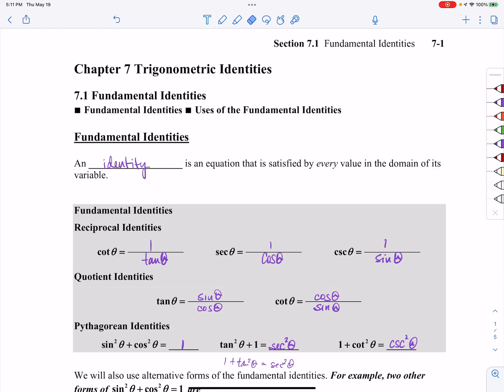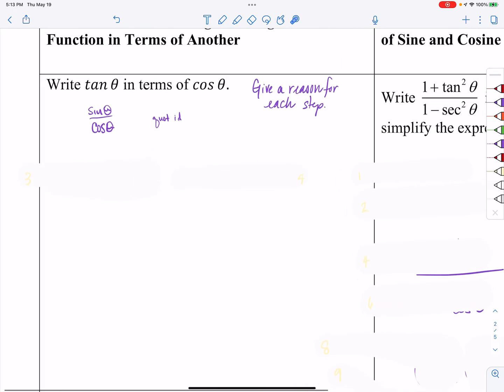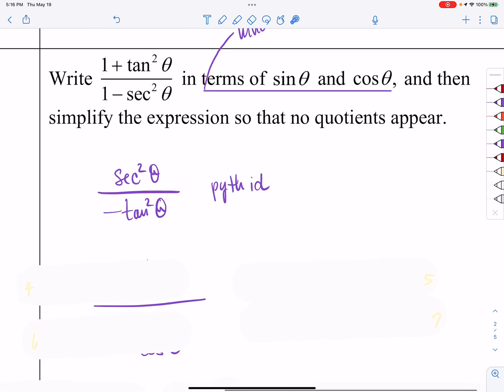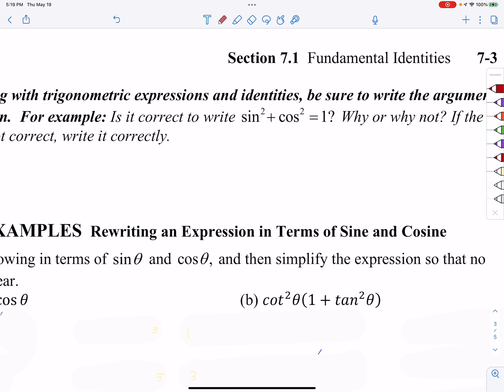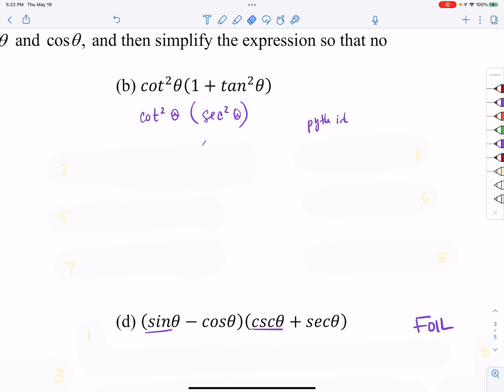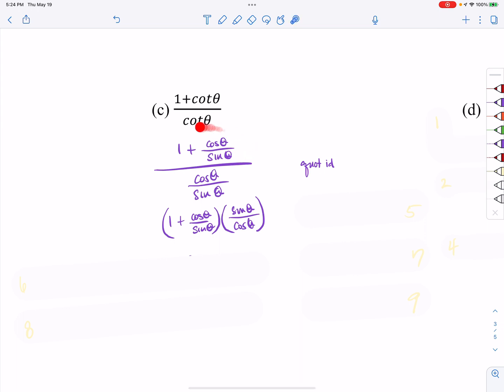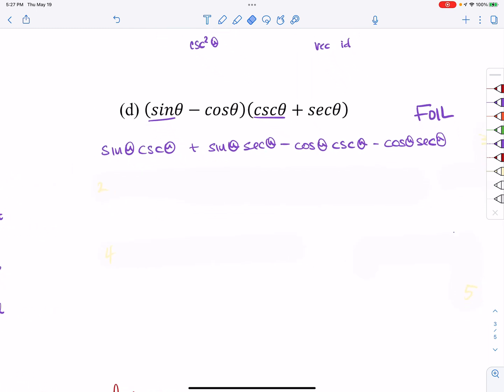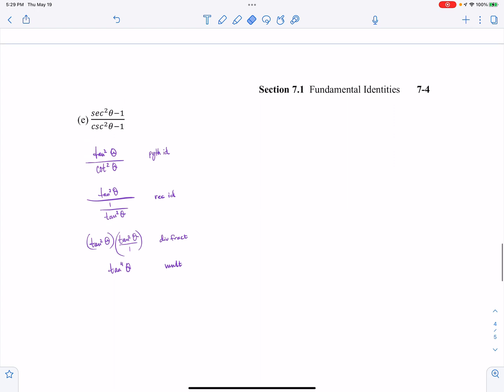Simplifying using Trigonometric Identities (111.7.1b)